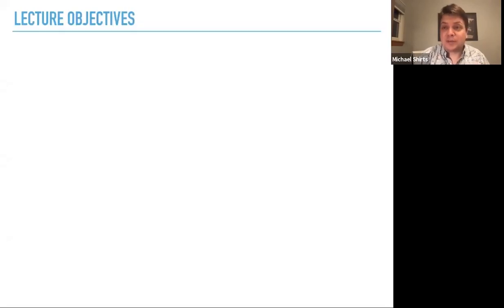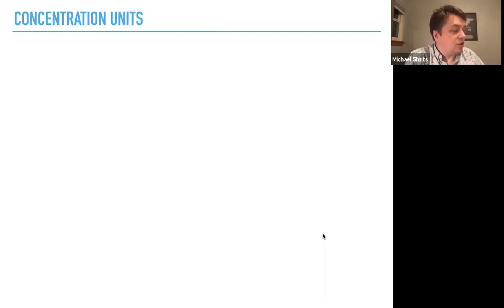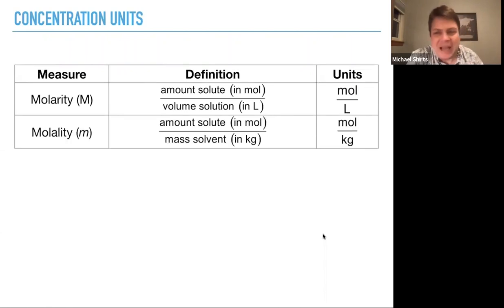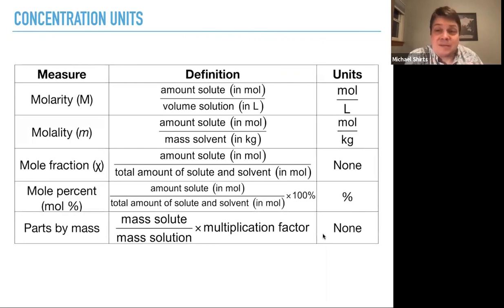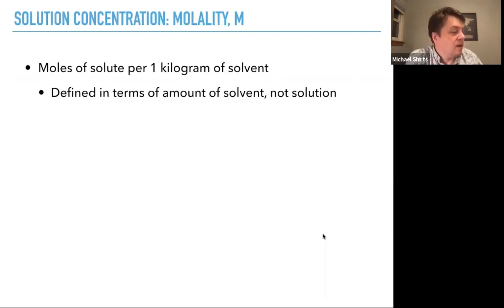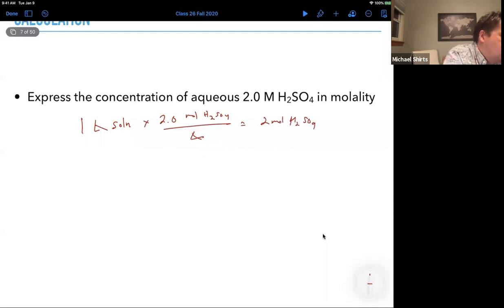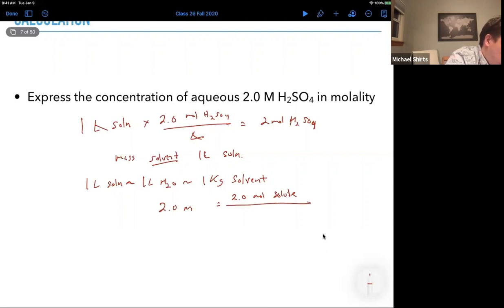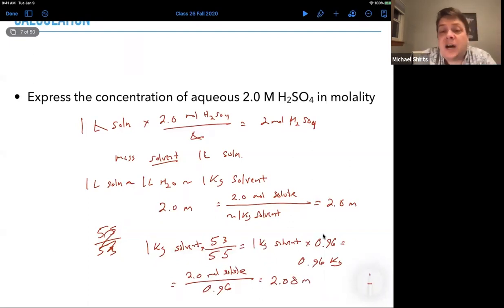Concentration and Molality - General Chemistry - Michael Shirts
Measuring concentration using molality